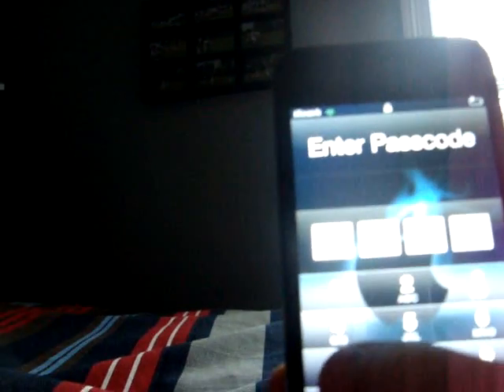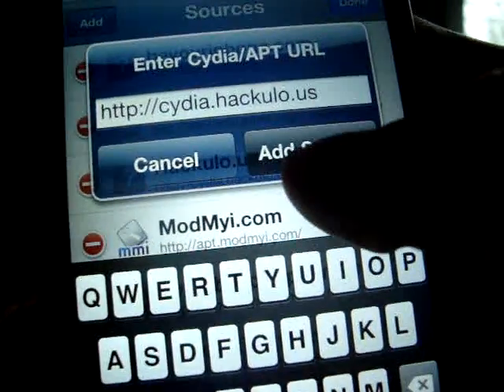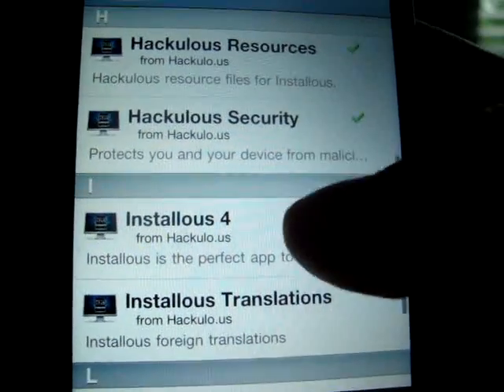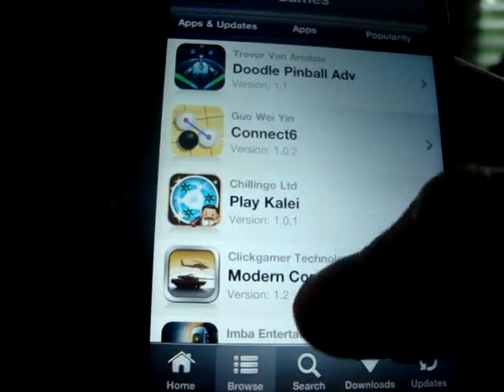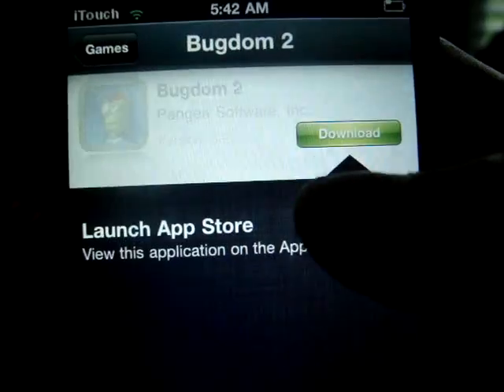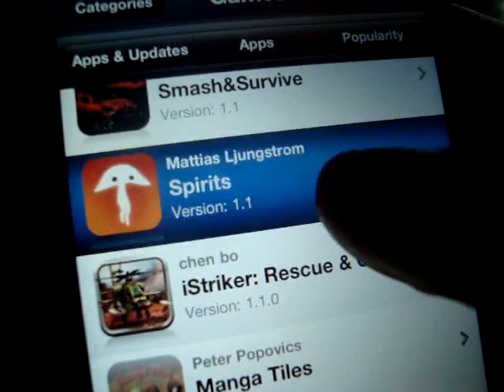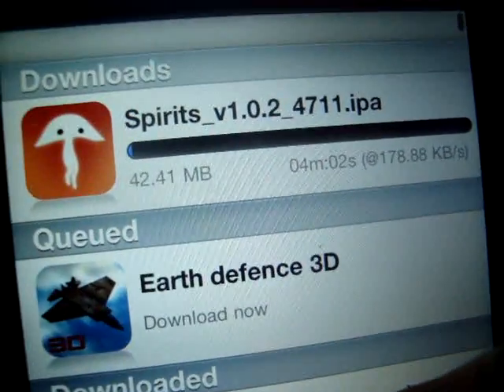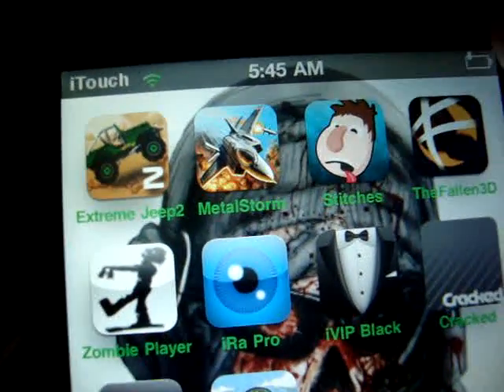how to download free apps off cydia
donloaded cydia but need help on how to get free apps?